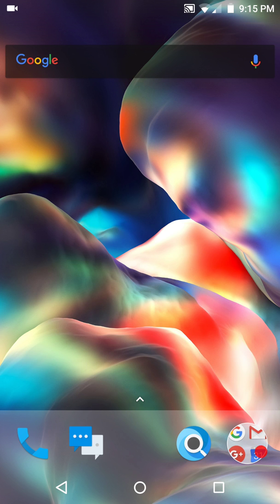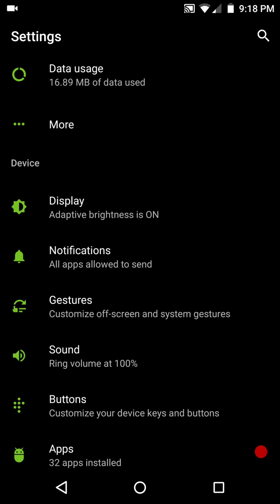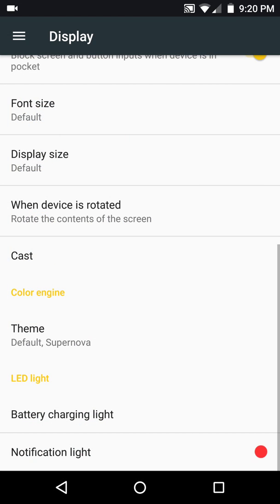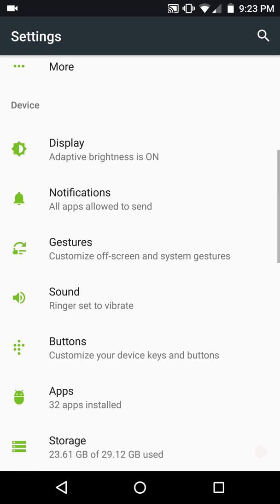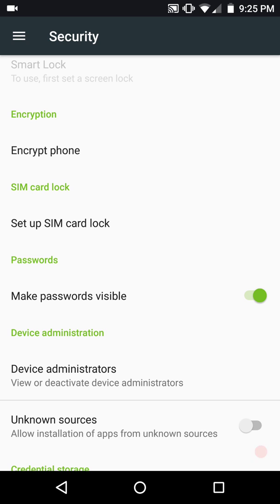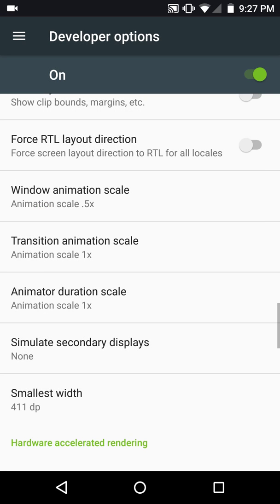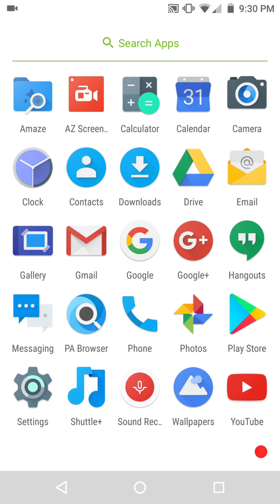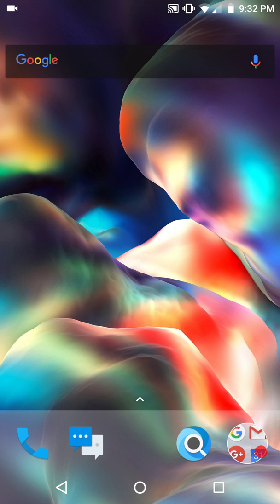Paranoid Android 7.1.2 for Nexus 6 "has buit in theme engine"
Paranoid Android 7.1.2 for Nexus 6 "has built in theme engine"
The latest build from Team Paranoid Android has a built in theme engine of sorts to theme the system U.I. It is a very reliable rom and I highly recommend you give it a try.